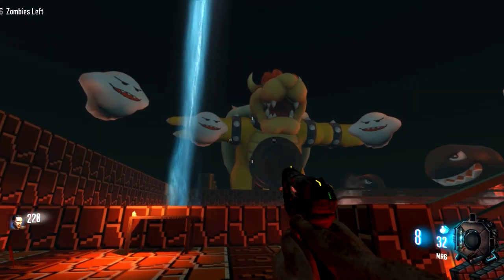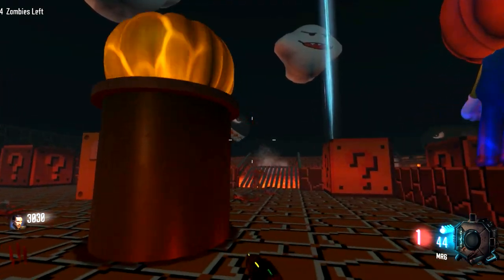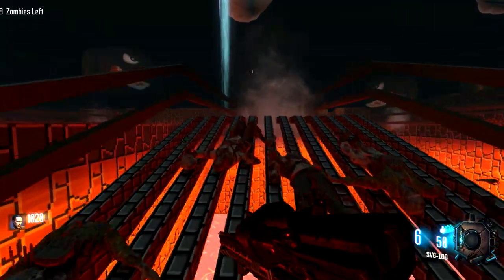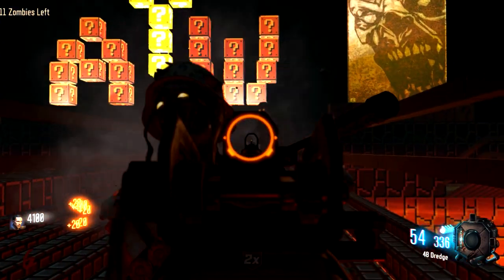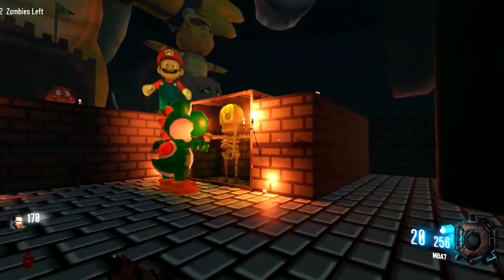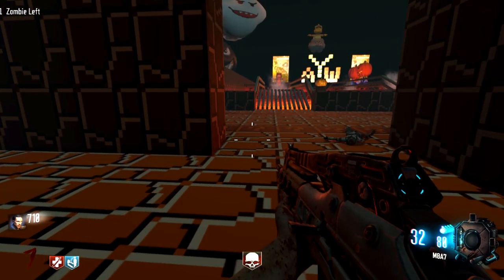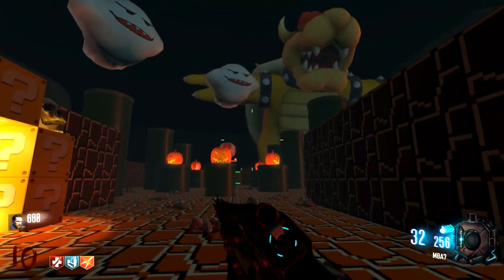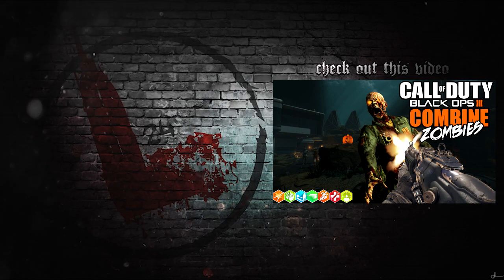Black Ops 3 Zombies "SUPER MARIO HALLOWEEN" Part 1 (COD Zombies)